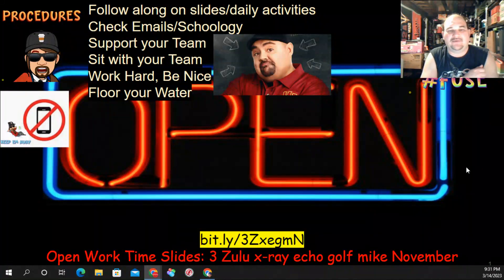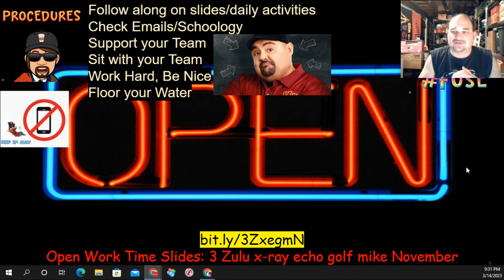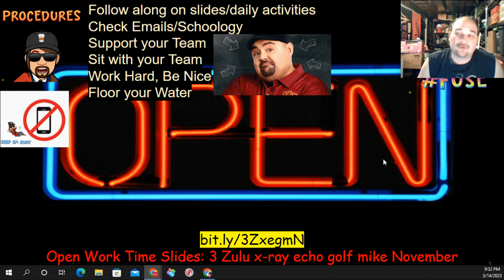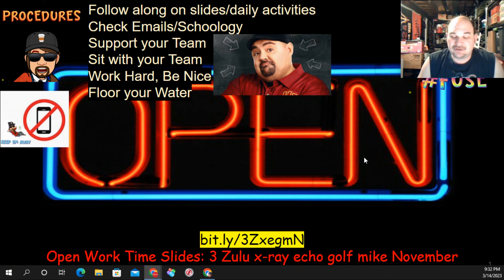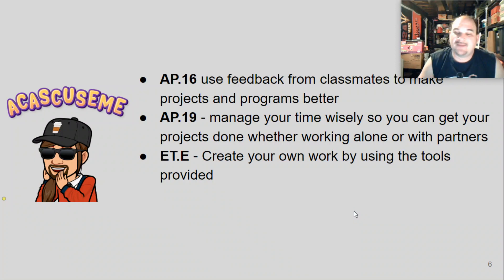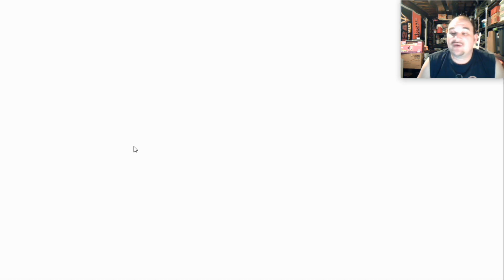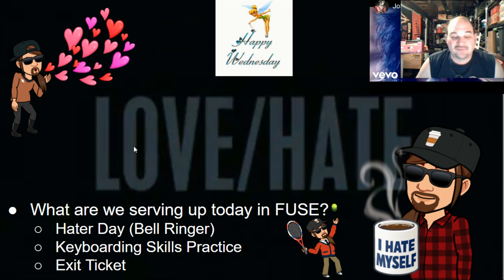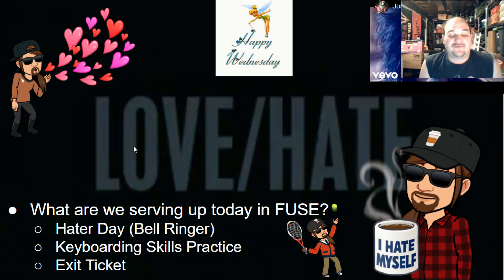3/15/23 FUSE Vlog